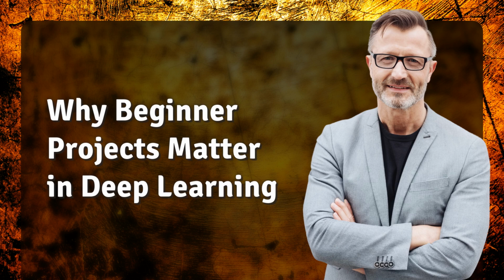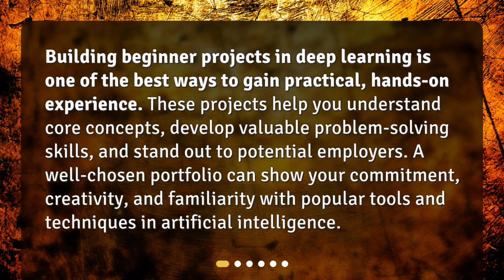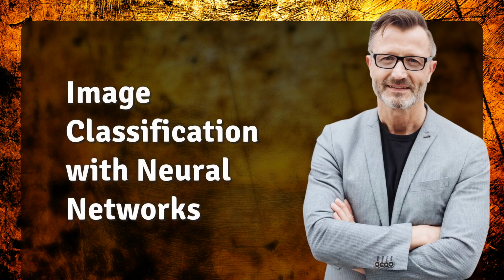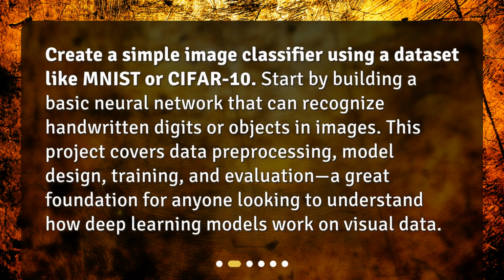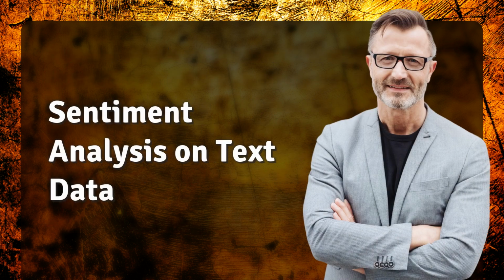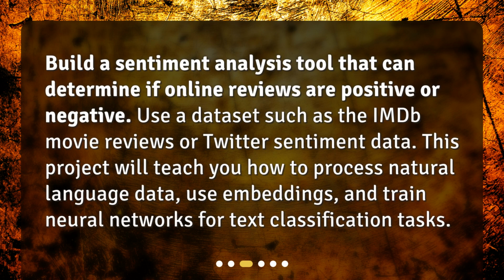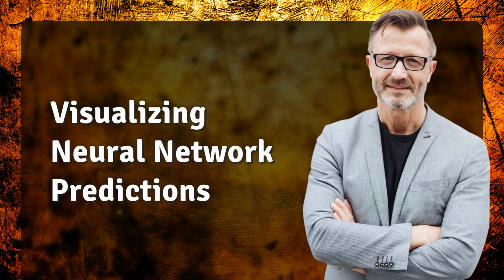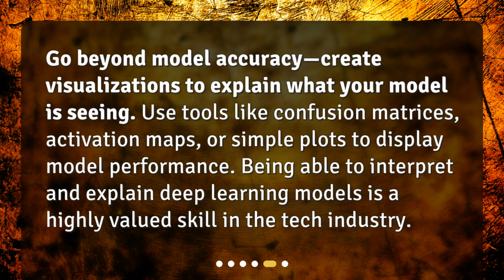5 Beginner Deep Learning Projects to Boost Your AI Portfolio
Deep Learning Projects 👉 Kickstart your AI career with these beginner-friendly deep learning projects! Learn image classification, sentiment analysis, model visualization, and more. Build a standout portfolio and gain hands-on experience with practical, easy-to-follow project ideas perfect for beginners in deep learning.

00:00 🔹 Why Beginner Projects Matter in Deep Learning
00:32 🔹 Image Classification with Neural Networks
01:05 🔹 Sentiment Analysis on Text Data
01:34 🔹 Digit Recognition with Your Handwriting
02:02 🔹 Visualizing Neural Network Predictions
02:27 🔹 Showcasing and Growing Your Portfolio

📌 Learning Paths for Popular Technologies 🔸 Artificial Intelligence and Deep Learning Tracks 🔸 Beginner-Friendly Deep Learning Projects to Build Your Portfolio